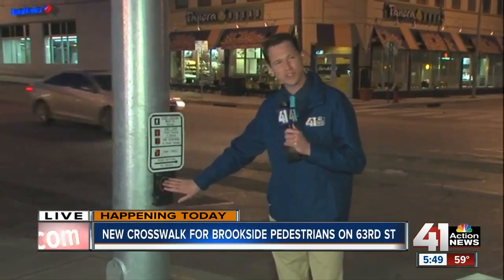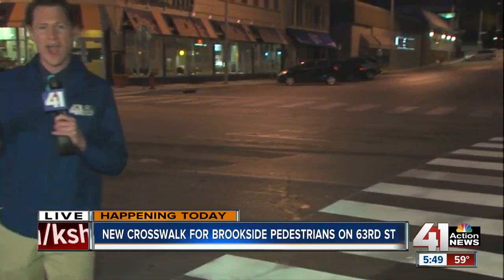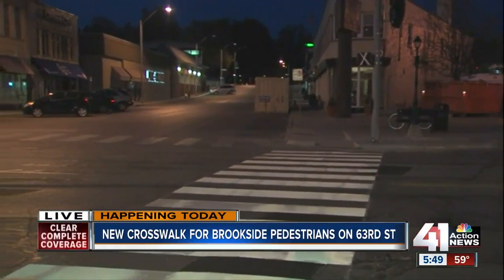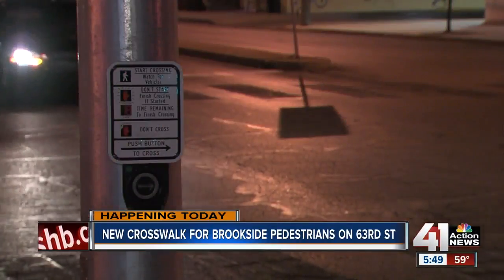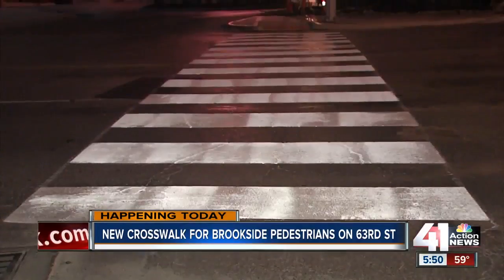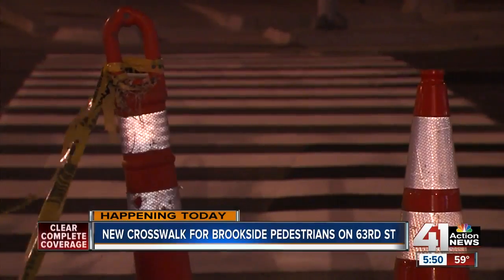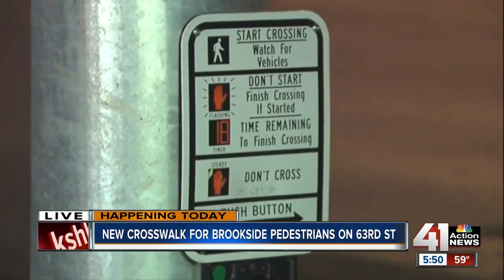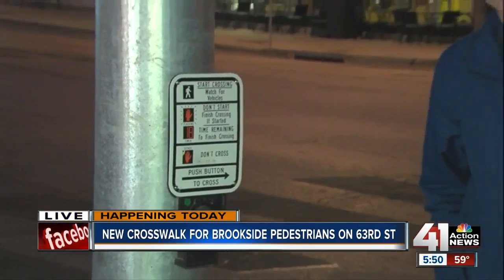Kansas City to activate new traffic signal, crosswalk on 63rd Street in Brookside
The city plans to activate a new traffic signal at a crosswalk in Brookside Monday. The signal is at 63rd Street and Brookside Plaza. Leaders in Brookside pushed for the signalized crosswalk to make it safer and easier for people to cross 63rd Street to get to shops and restaurants. The crosswalk will also benefit runners and cyclists using the Trolley Trail, which crosses 63rd Street at that location.